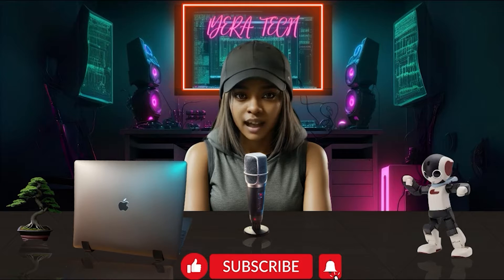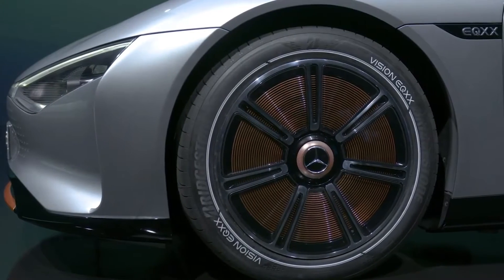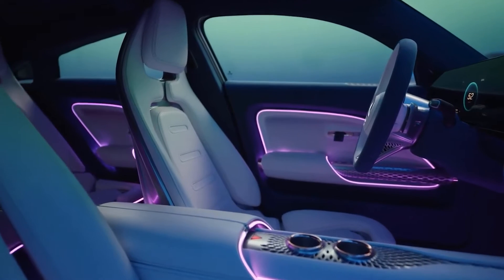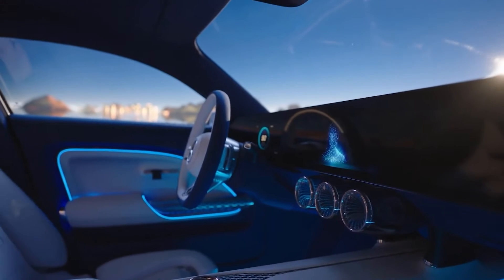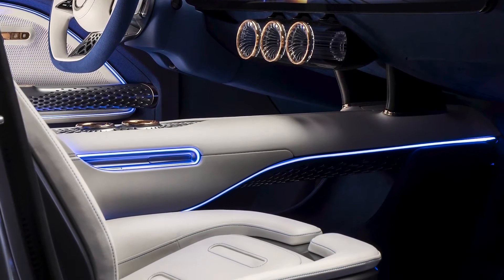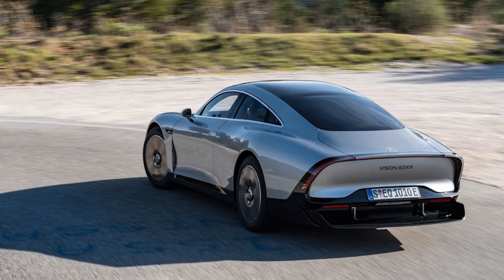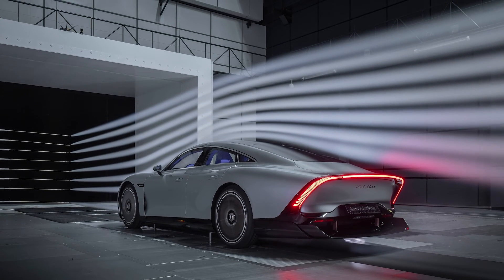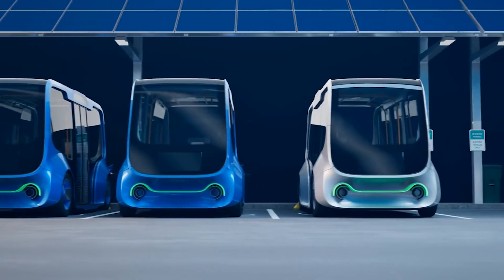Mercedes Vision EQXX 1000 KM Range on a Single Charge?! (2024)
Unleash the Future of Electric Cars: Dive Deep into the Mercedes Vision EQXX

Gear up for a revolutionary driving experience! Buckle up as we delve into the futuristic realm of the Mercedes-Benz Vision EQXX, a concept car that shatters expectations. Witness groundbreaking technology that pushes the boundaries of electric mobility, boasting an unfathomable 1000 KM range on a single charge.

Unfold the Secrets of the EQXX:

Unveiling the Design: Explore the sleek, aerodynamic design of the Vision EQXX, meticulously crafted for maximum efficiency and minimal drag.
Powering the Revolution: Dive into the innovative battery technology and cutting-edge energy management systems that propel the EQXX to unprecedented distances.
Sustainable Luxury: Discover the eco-conscious materials and luxurious interior that redefine the concept of sustainable mobility.
A Glimpse into the Future: Witness the advanced driver-assistance features and intuitive in-car technology that pave the way for a transformative driving experience.
Is the Vision EQXX the Future of Electric Vehicles? Watch now to find out!